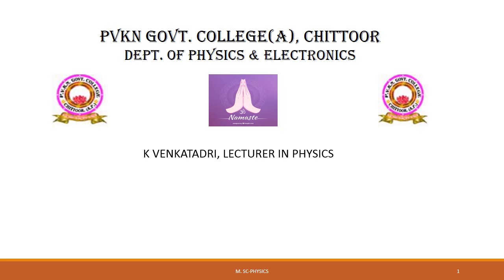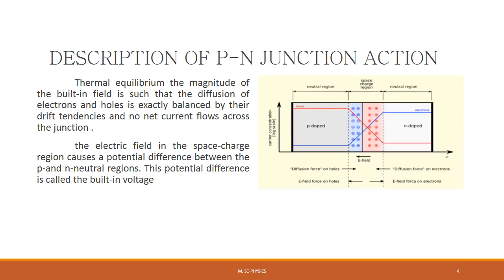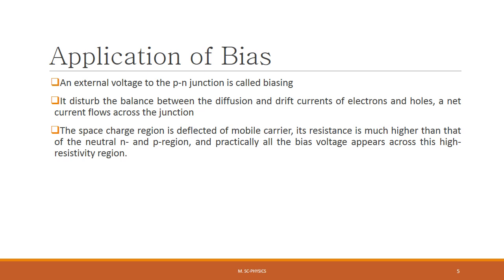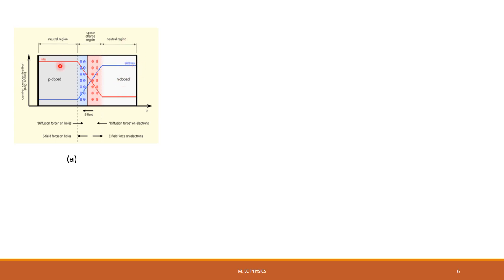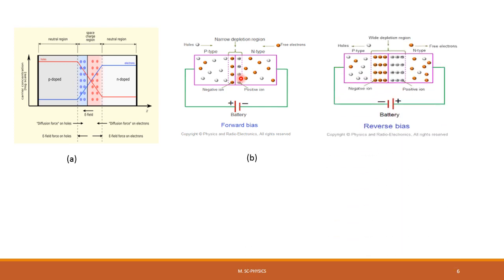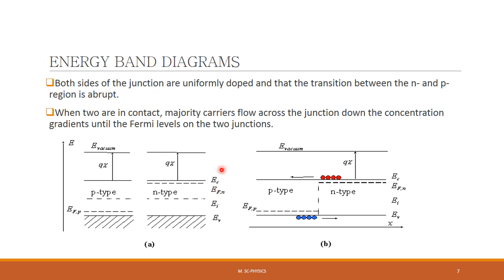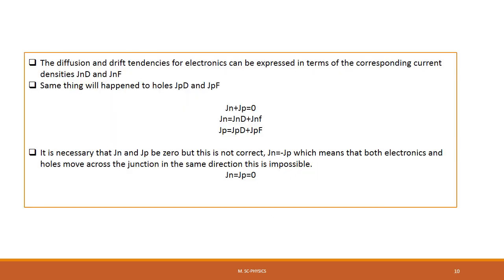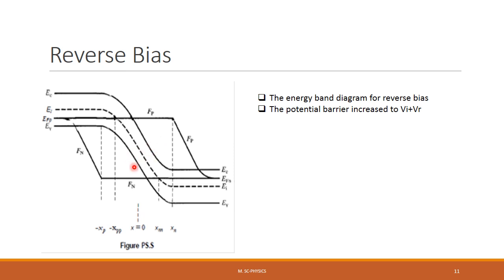Unit I p n Junction action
P-N Junction action and energy band diagram